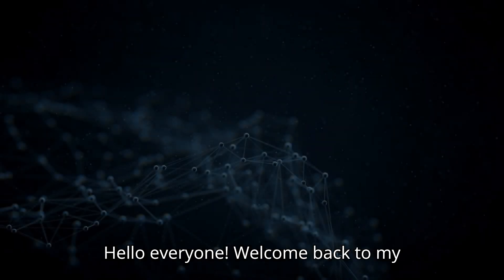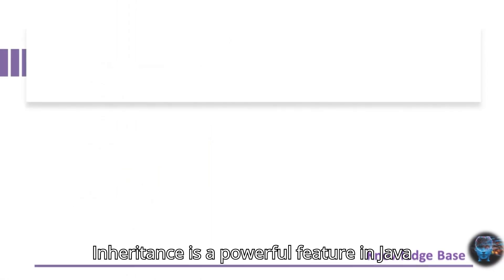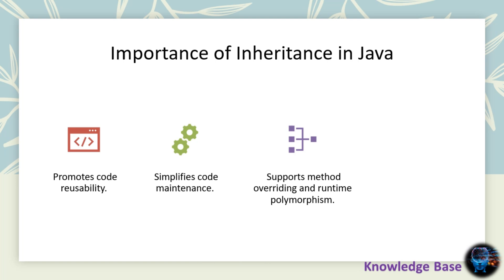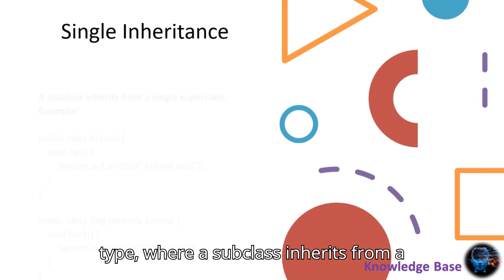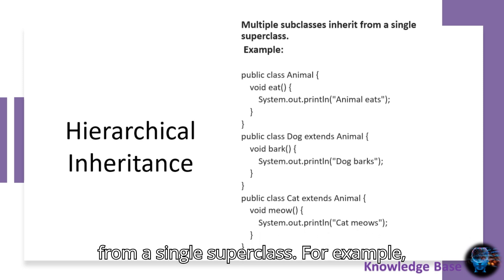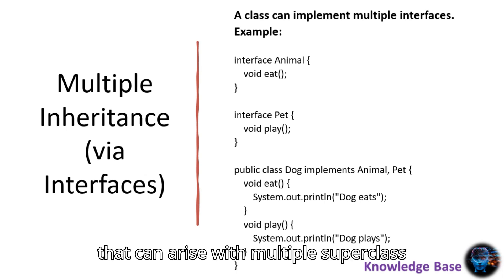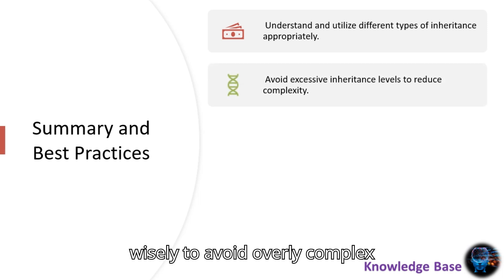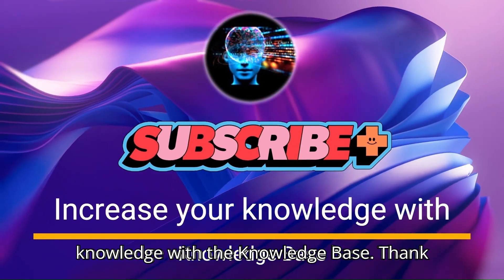Inheritance in Java | All Types with Practical Examples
Inheritance in Java  | Master All Types with Practical Examples

In this video, we explore the concept of inheritance in Java, a key feature that allows classes to inherit properties and methods from other classes. We'll cover all types of inheritance—Single, Multilevel, Hierarchical, Multiple (via interfaces), and Hybrid—using clear explanations and practical code examples. By the end of this video, you'll have a solid understanding of how inheritance works and how to apply it in your Java programs. Perfect for beginners and those looking to strengthen their OOP skills in Java!

Java inheritance
types of inheritance in Java
single inheritance
multilevel inheritance
hierarchical inheritance
multiple inheritance Java
hybrid inheritance Java
Java OOP
Java programming
object-oriented programming
Java tutorial
Java for beginners
inheritance example
Java classes and objects
Java coding
learn Java
Java inheritance explained

Chapters:
0:00 Introduction
0:30 Agenda
0:55 Introduction to Inheritance
1:21 Importance of Inheritance
1:48 Types of Inheritance
2:17 Single Inheritance
2:43 Multilevel Inheritance
3:04 Hierarchical Inheritance
3:29 Multiple Inheritance
4:00 Hybrid Inheritance
4:33 Summary and best practices